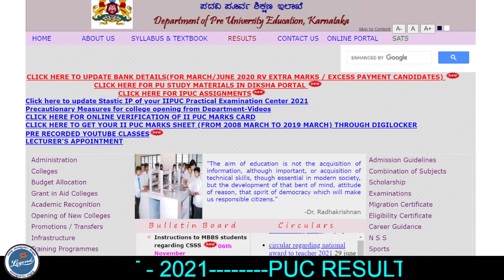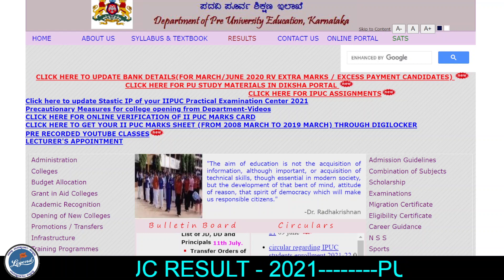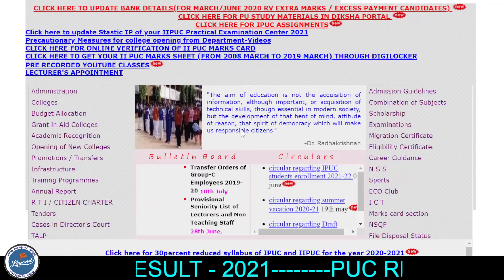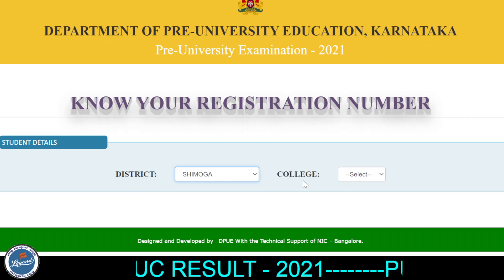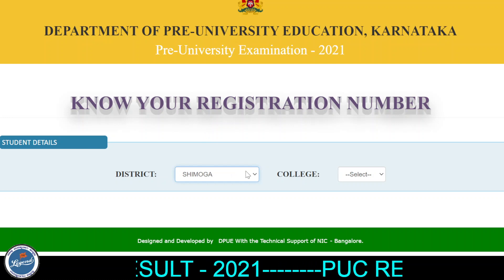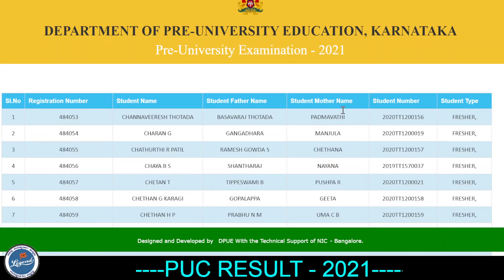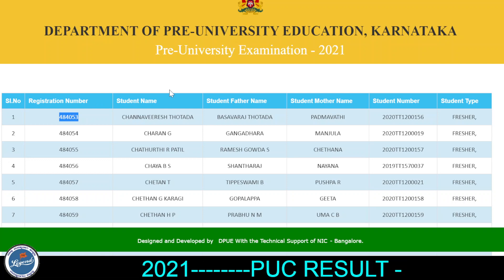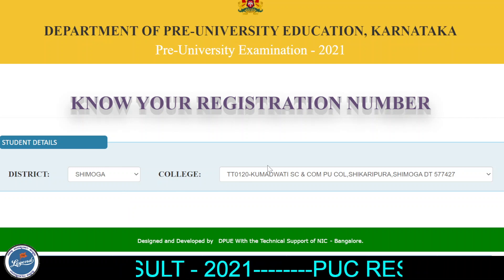ದ್ವಿತೀಯ ಪಿಯುಸಿ ಪರೀಕ್ಷೆ ಫಲಿತಾಂಶ || Know your registration number